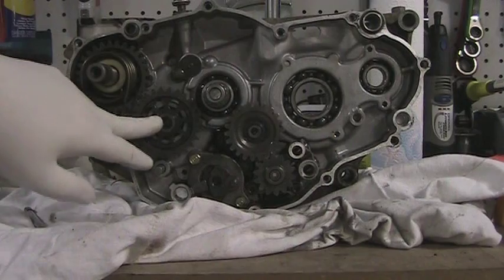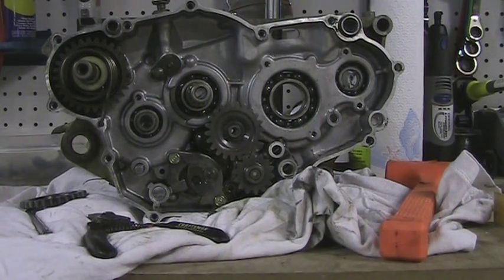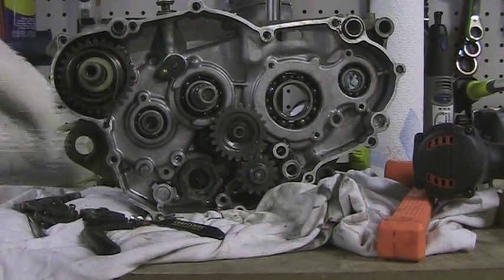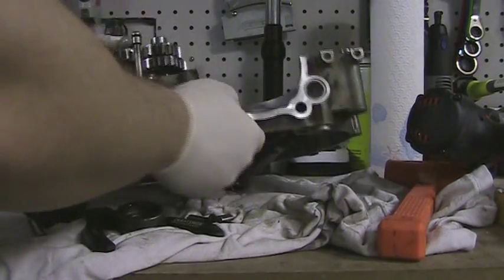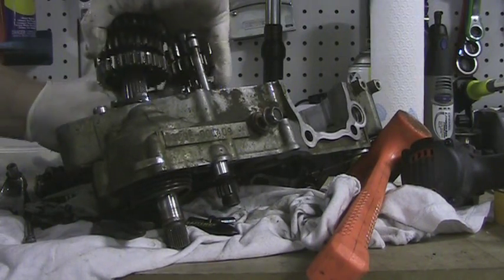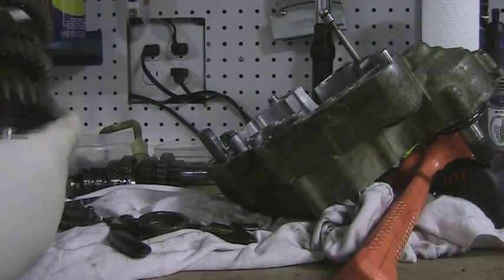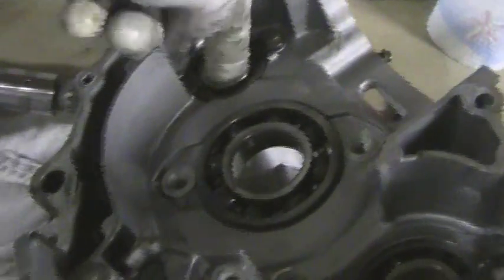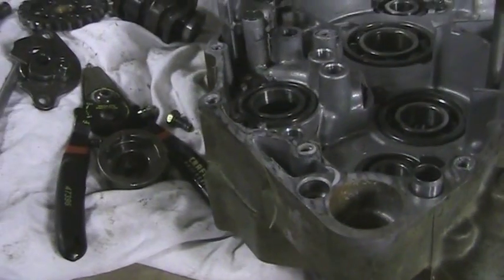Part 31: How to disassemble a motocross bike. Removing tranny and gears part 2.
Part 31 of a series. Removing tranny and gears Part 2. YZ250F but same procedure on most bikes.